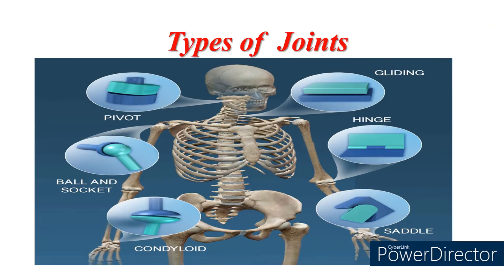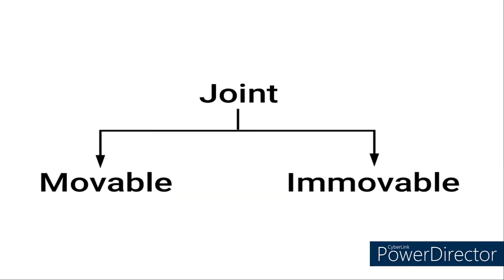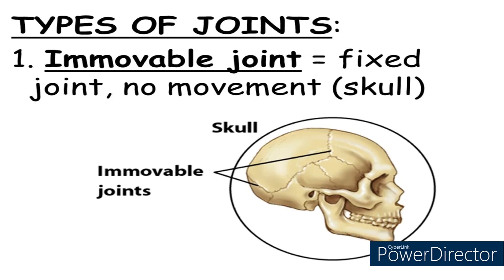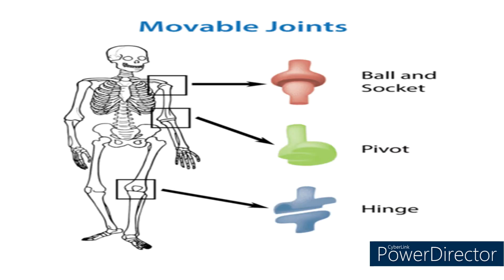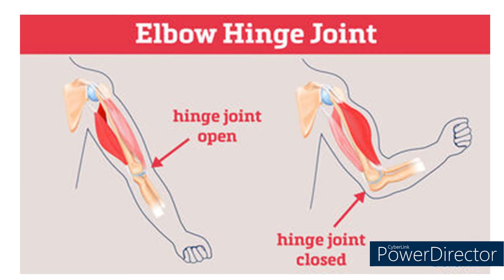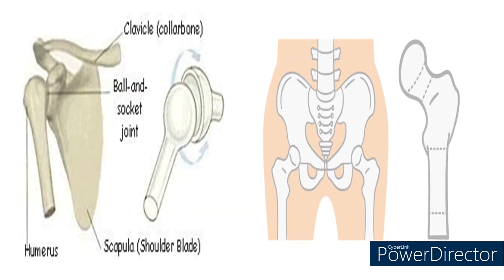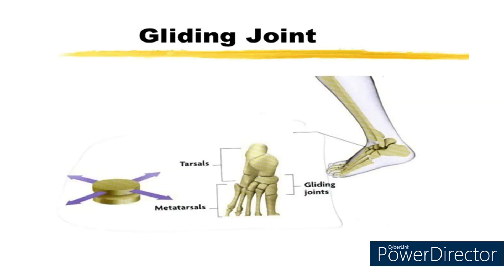Types of Joints | Grade 5 | Science | Concept Video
1000StepsSriShakthi Video No.660 | Types of Joints

1000Steps is an initiative by Sri Shakthi International School to present 1000 Hands-On activity Videos over the next 40 weeks on social media platforms. Each day you can expect 4 videos at the following timings : 11:00 am, 6:00 pm, 7:00 pm, 8:00 pm on our Facebook pages, YouTube Channels and Instagram accounts. The initiative will run from 19th July 2021 to 19th April 2022. One can expect videos to be in the genre of Morning  Assembly, Concept Activities, Interesting Experiments, Arts and Sports Integration, Speech Projects, Celebrations, Achievements, Flagship Events, Expert Sessions, Career Conclaves and even Olympics 2021 Reviews.